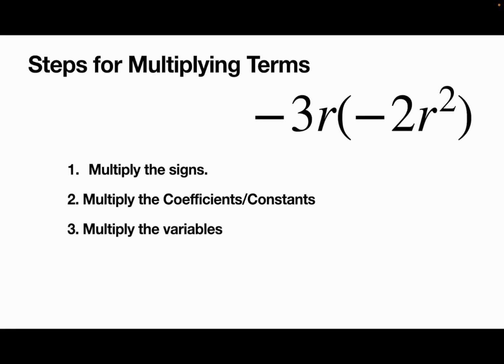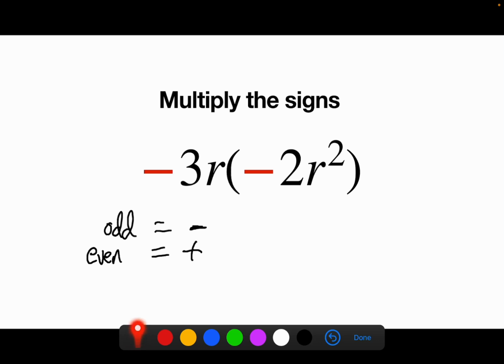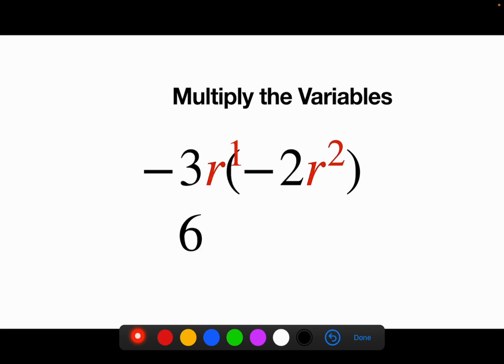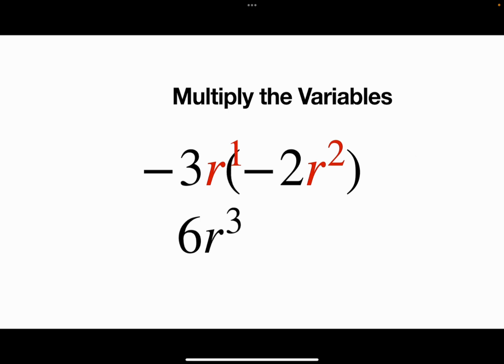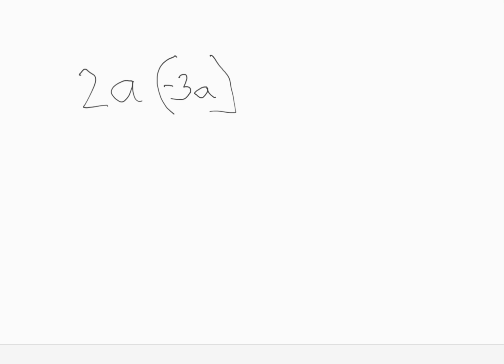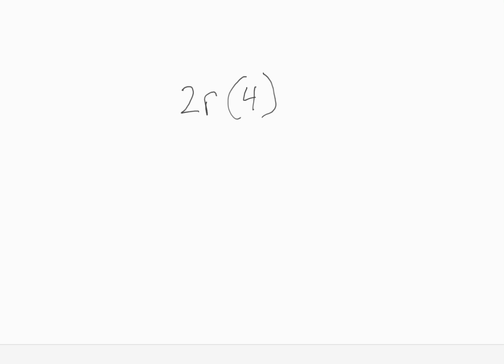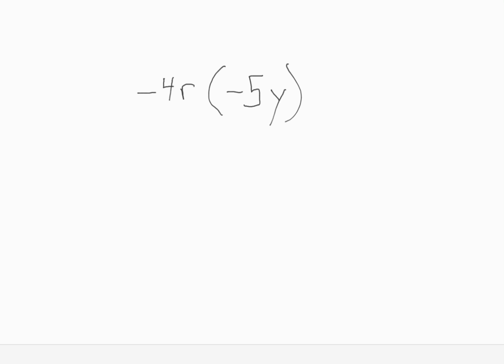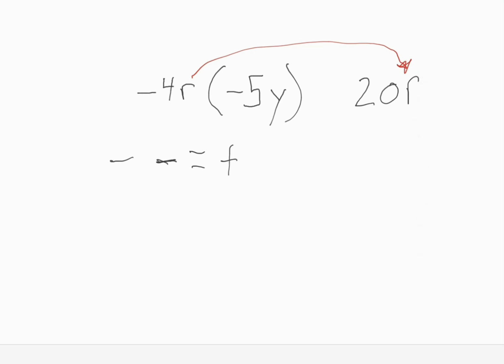Multiplying Terms Broken Down into Steps